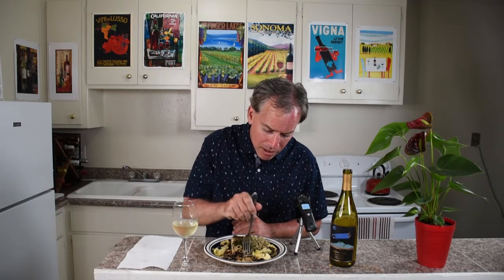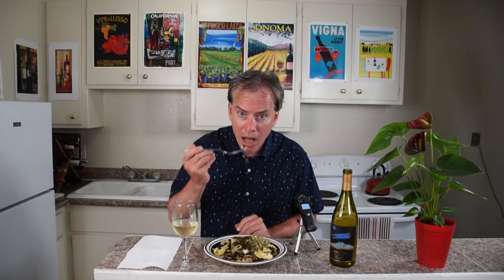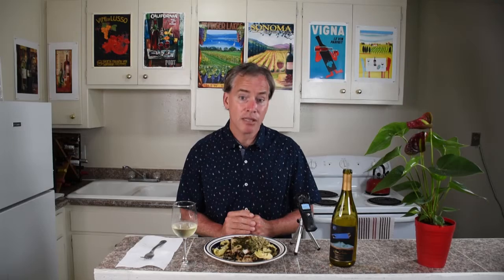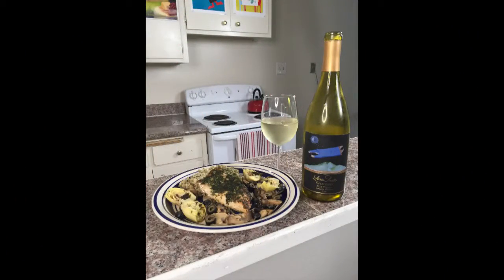Tasting Room Wine with Bacchus Bruce 2014 Loma Prieta Viognier Lodi Food and Wine Pairing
Food and Wine Pairing